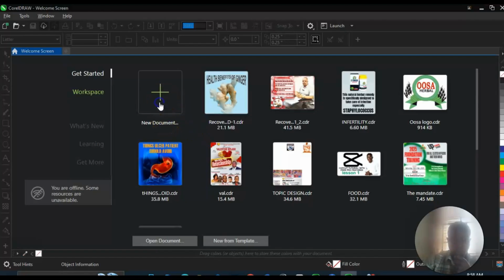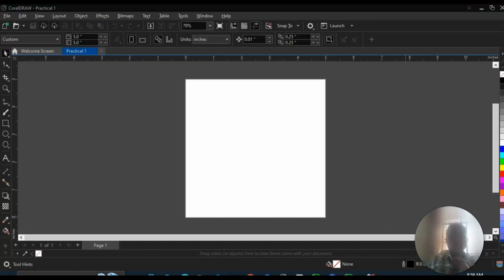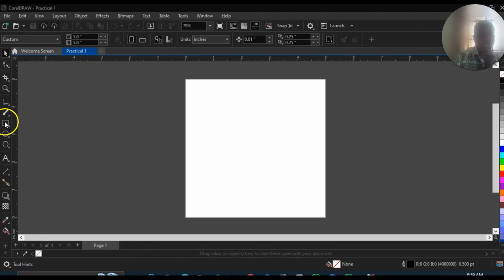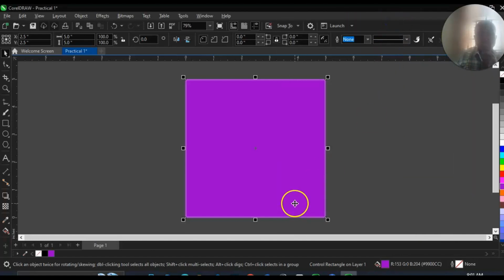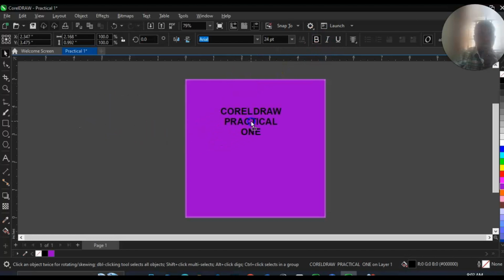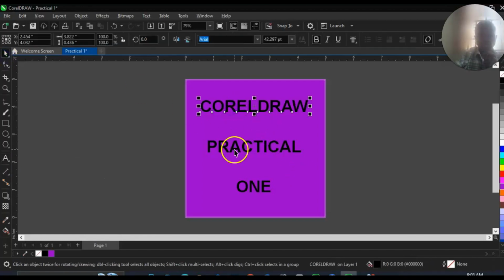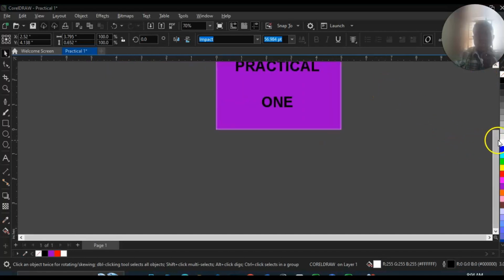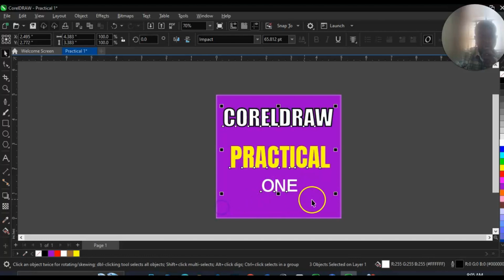CORELDRAW PRACTICAL 1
Learn the basics of vector graphics and design with CorelDraw, and develop your edge as a designer.  Top Tips available